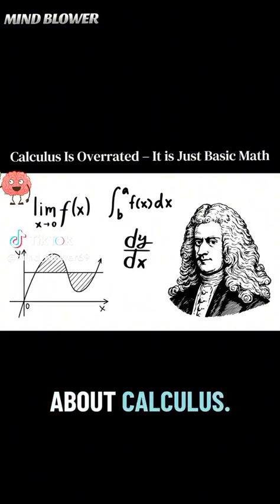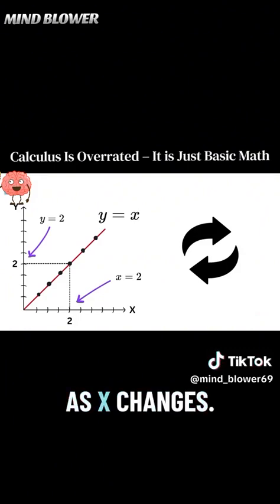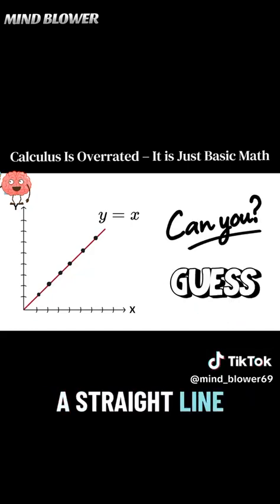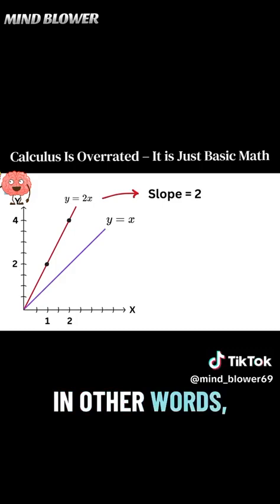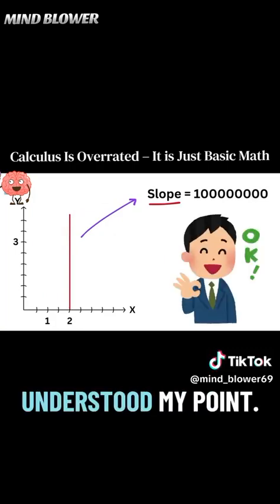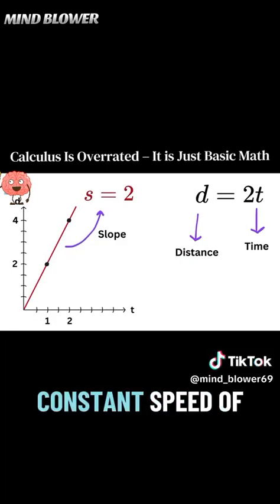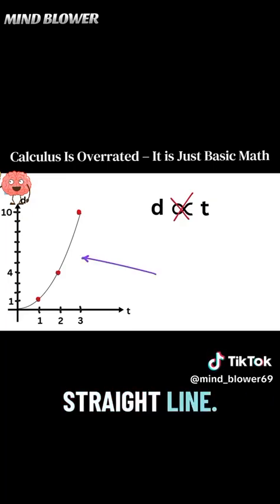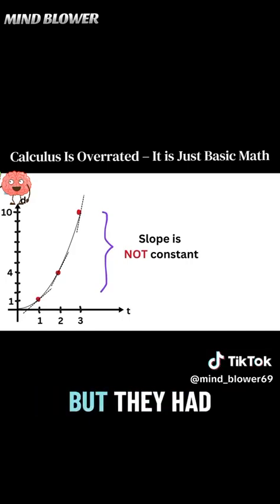Calculus needed for machine learning 2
how calculus helps in machine learning